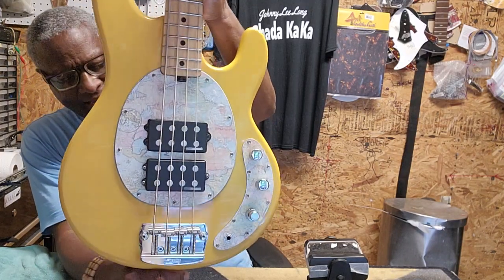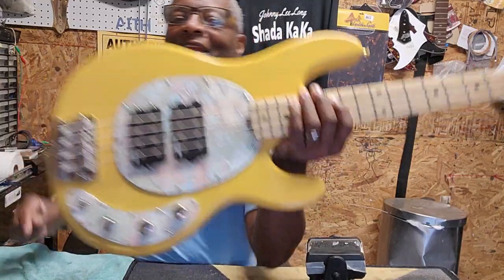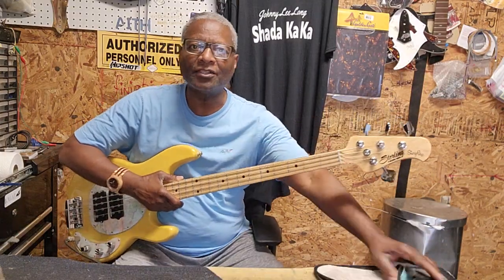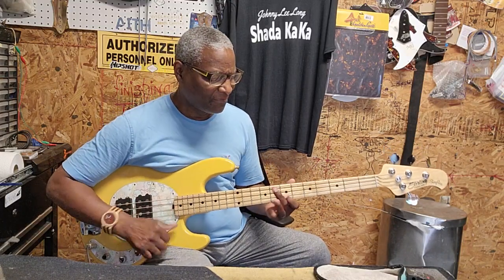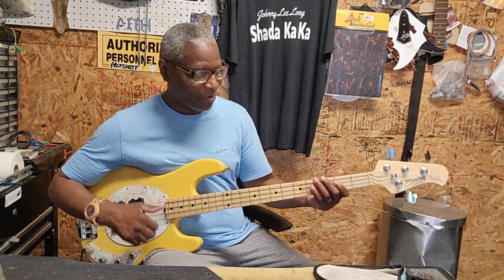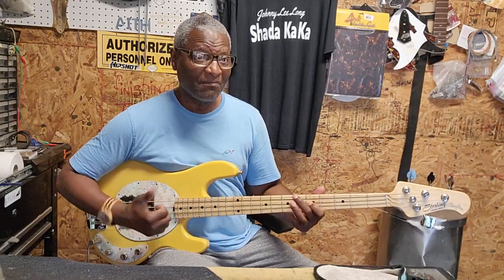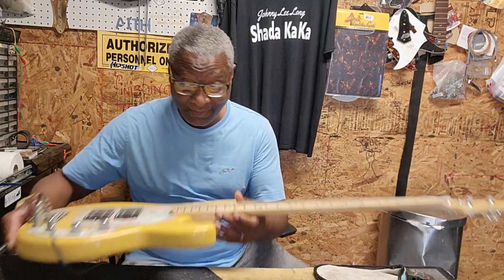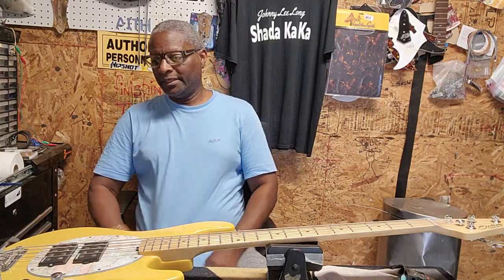The Musicman of Might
ray 24 custom with tone monster pups & preamp